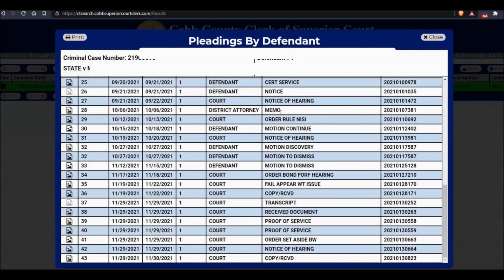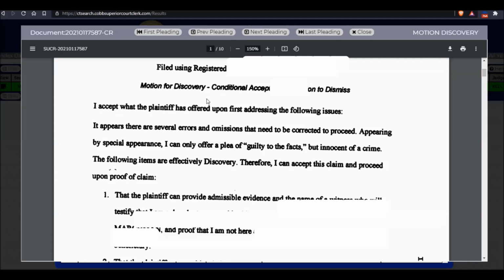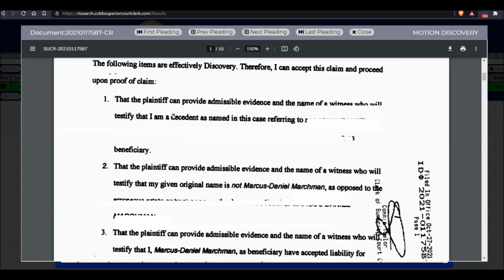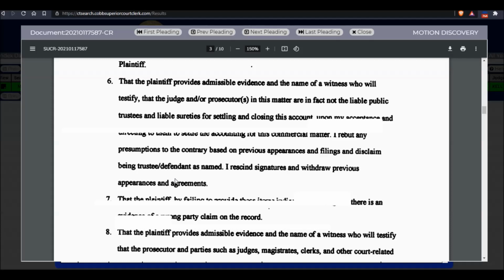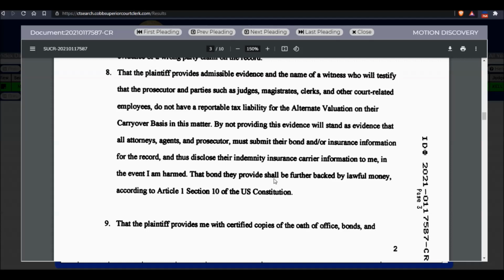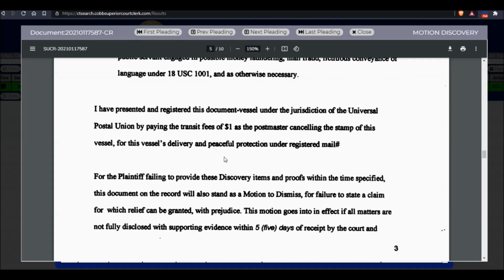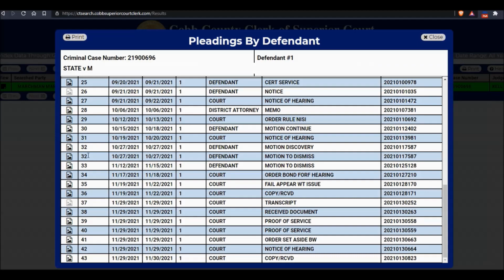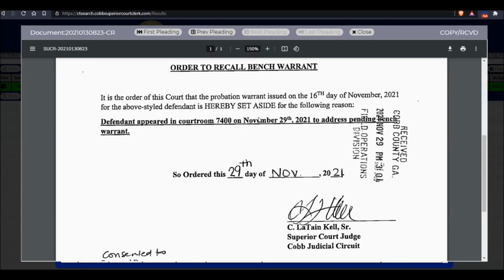Solution to Bench Warrant Solution and Proof OR Accepted for Value Conditional Acceptance.